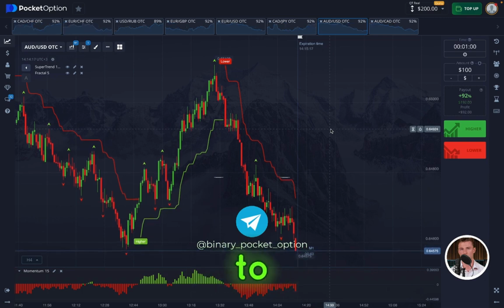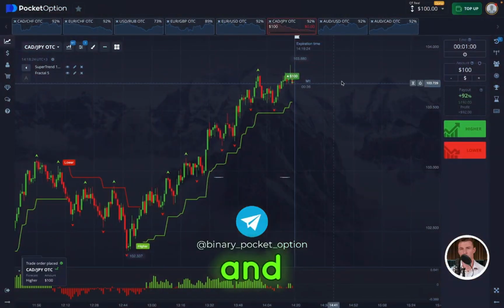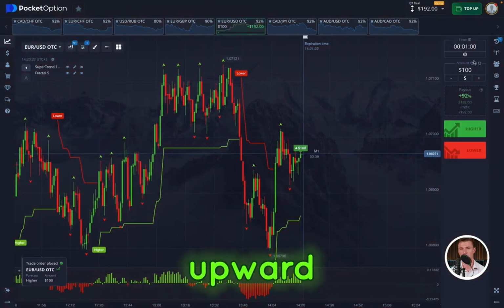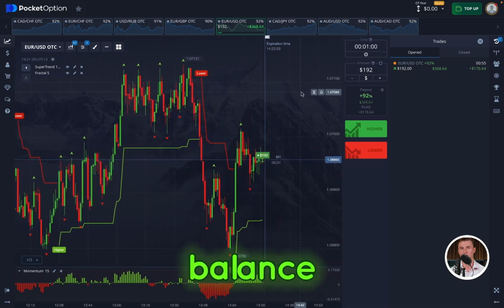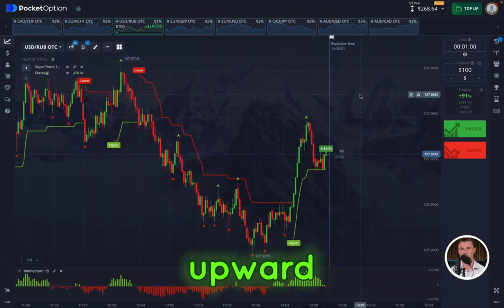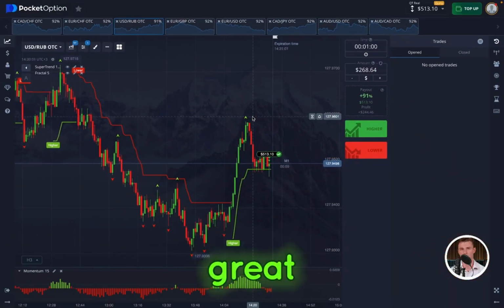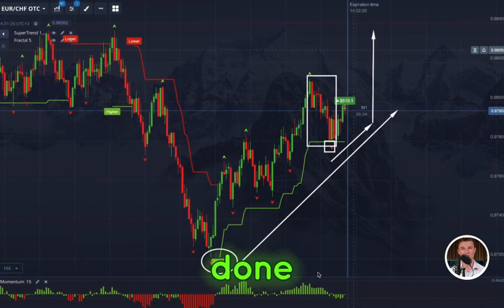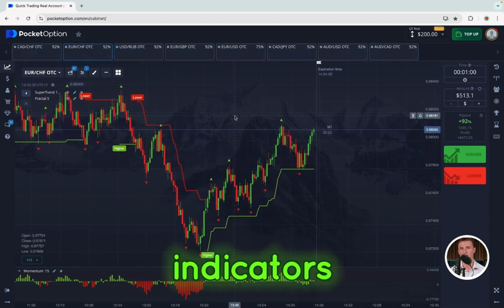BINARY TRADING WITH 150% WIN RATE! UNBELIEVABLE RESULTS! | BINARY OPTIONS STRATEGY